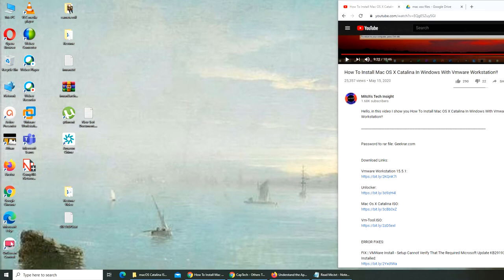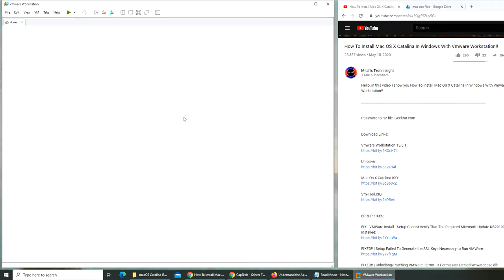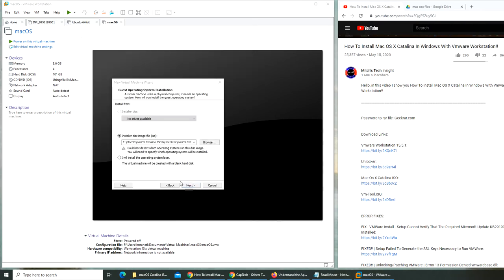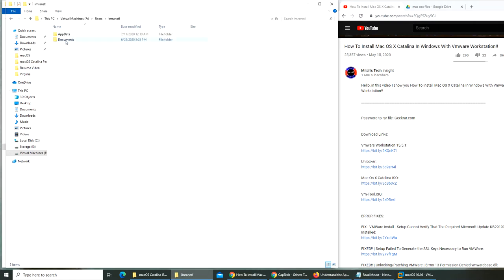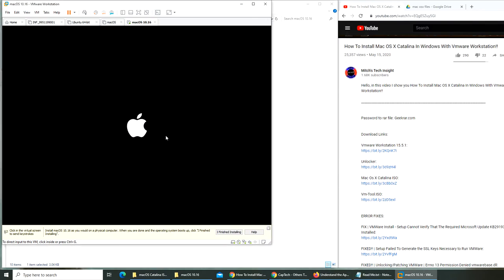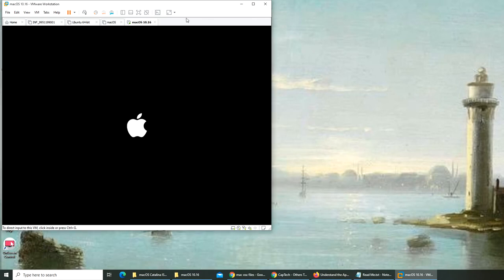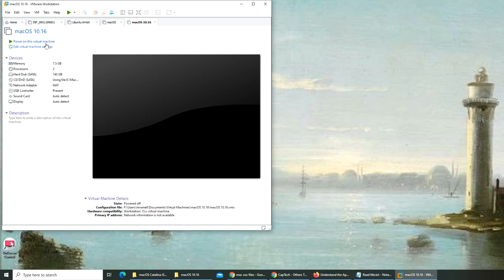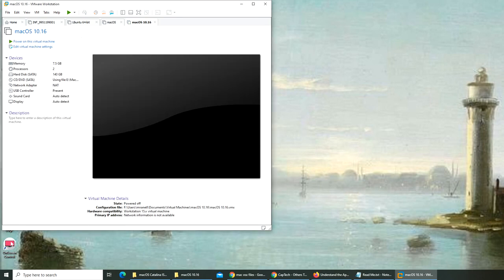vmware workstation pro 15.5 - still cant install macOS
still failed at all my trial and error attempts to install macos on a vmware virtual machine